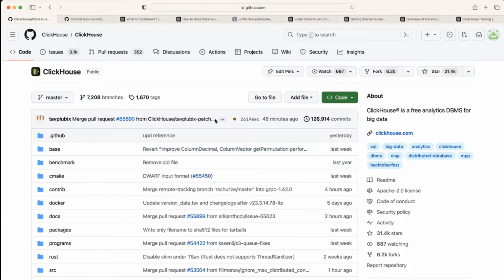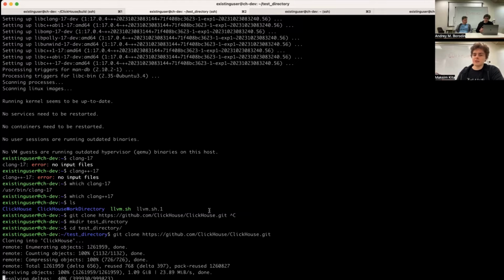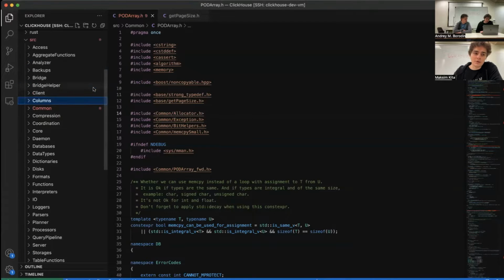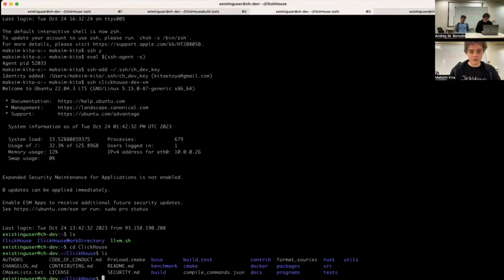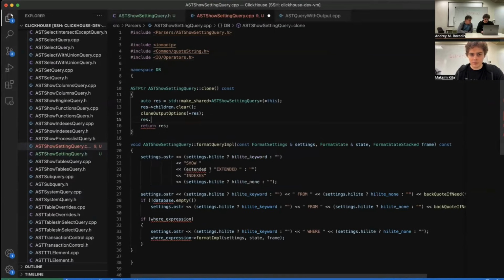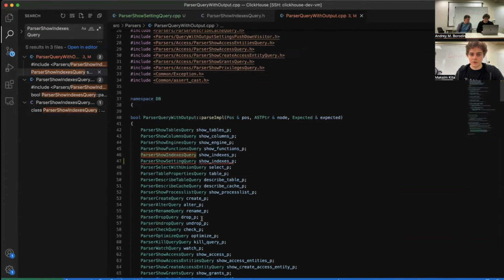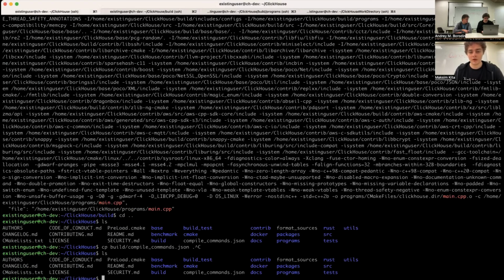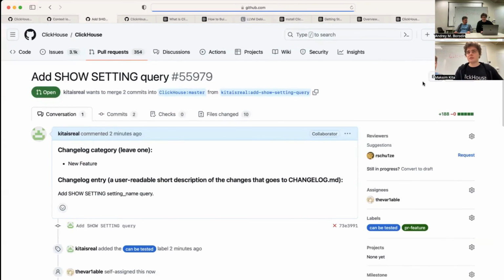Maksim Kita. Guide to your first contribution to ClickHouse.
In this video Maksim shows typical workflow with ClickHouse codebase
To give an overview of CH development he is implementing SHOW SETTING server feature.

Useful commands
Install Prerequisites
sudo apt-get install git cmake ccache python3 ninja-build nasm yasm gawk lsb-release wget software-properties-common gnupg

chmod +x llvm.sh
sudo ./llvm.sh 17
sudo ./llvm.sh 17 all

Build ClickHouse
mkdir build
cd build
cmake .. -DCMAKE_BUILD_TYPE=Debug -DCMAKE_CXX_COMPILER=/usr/bin/clang++-17 -DCMAKE_C_COMPILER=/usr/bin/clang-17
ninja

Copy compiler_commands.json to ClickHouse folder
cd ..
cp build/compiler_commands.json .

Start ClickHouse server
cd build
cd programs
./clickhouse server

Start ClickHouse client
cd build
cd programs
./clickhouse client

Work with ClickHouse tables
CREATE TABLE test_table (id UInt64, value String) ENGINE=MergeTree ORDER BY id;
INSERT INTO test_table VALUES(0, ’Value’);
SELECT * FROM test_table;
SELECT id, value FROM test_table;
SHOW DATABASES;
SHOW TABLES;
USE system
SHOW TABLES;
USE default
SELECT * FROM system.settings FORMAT Vertical;
SELECT * FROM system.settings WHERE name = ‘max_threads‘ FORMAT Vertical;

Check style
sudo utils/check-style/check-style - n

Add git fork
git remote add clickhouse_fork your_fork_goes_here

Git push
git push --set-upstream clickhouse_fork your_branch_goes_here